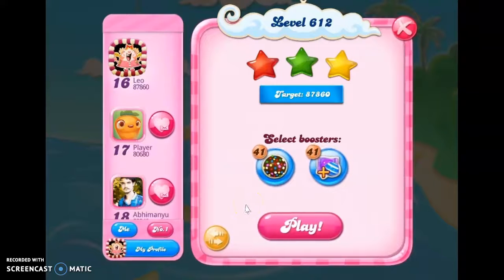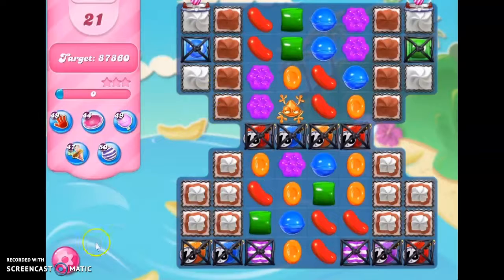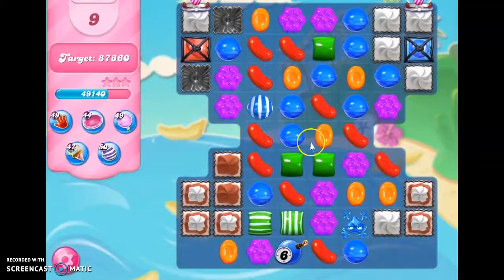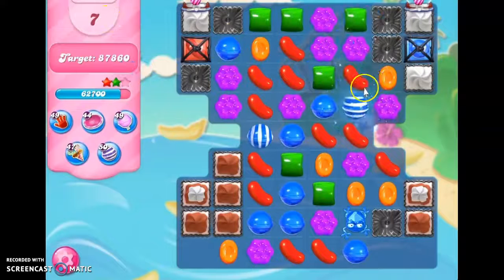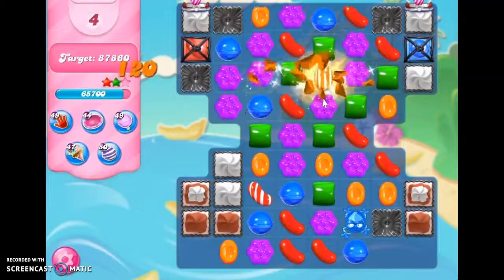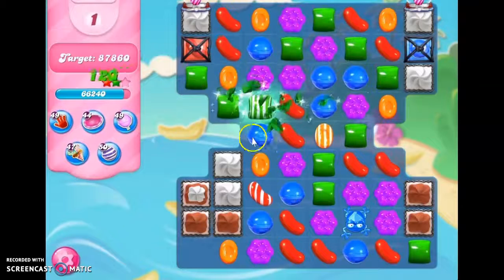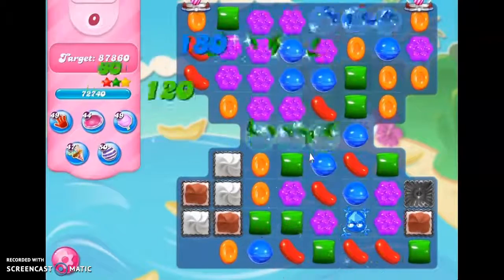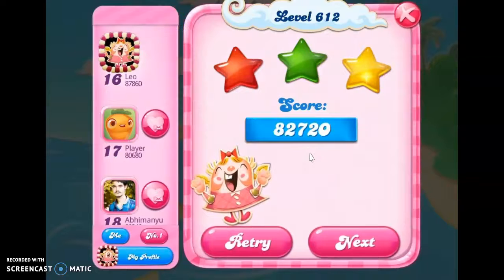Candy Crush Level 612 Audio Talkthrough 21 Moves 0 Boosters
Hi folks! I’m Leo421, the Gaming Helper offering help with Candy Crush, I’m working on making talkthroughs of levels that feature tips, tricks, and strategies.